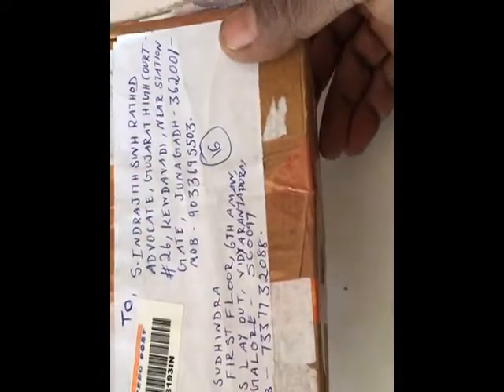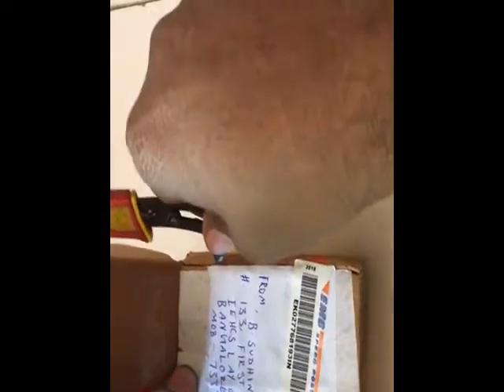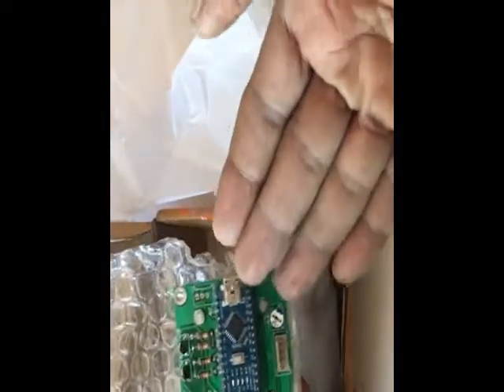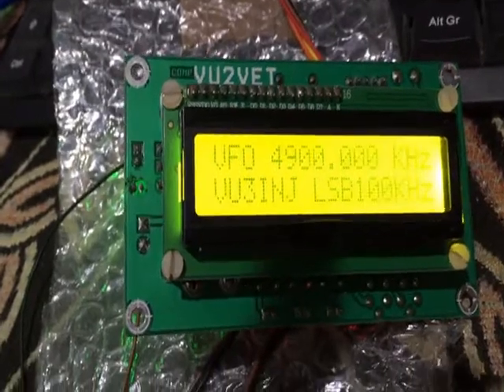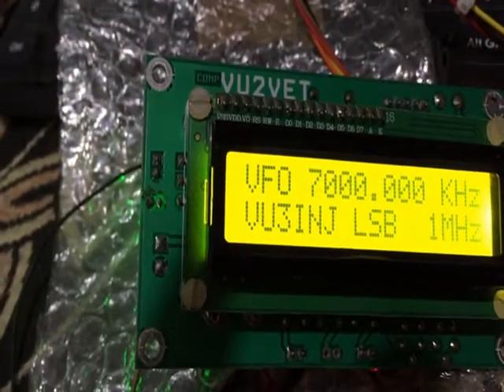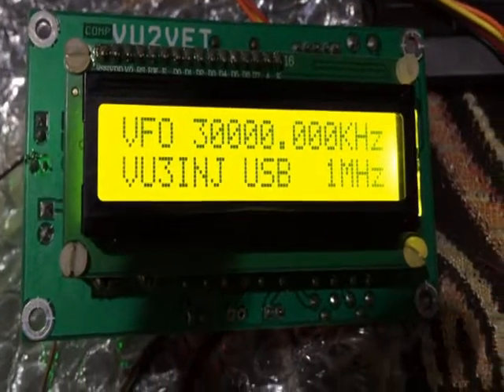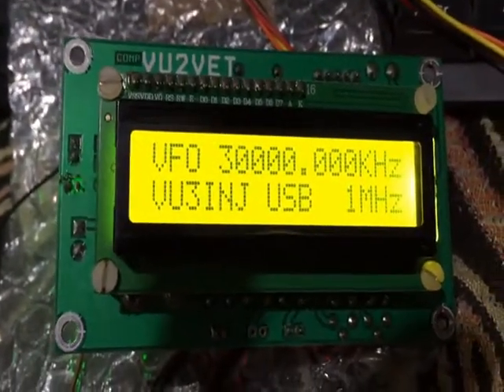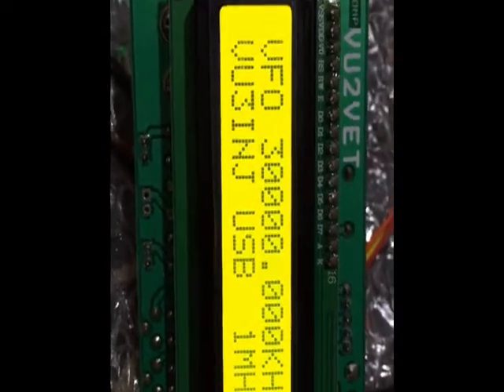dds vfo bfo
finally i have the small DDS VFO complete for a superhet receiver, transceiver.
I will miss that it does not have the RIT. or some adjustment of the BFO.
In this vedio i am showing unboxing and functions , giving Vcc. The actual RF frequency i have not measured. Need to do that when i connect with my ckt.
This DDS VFO uses the SI5351  a very versatile cheap dds vfo.
Hope to use it for a genera coverage receiver.